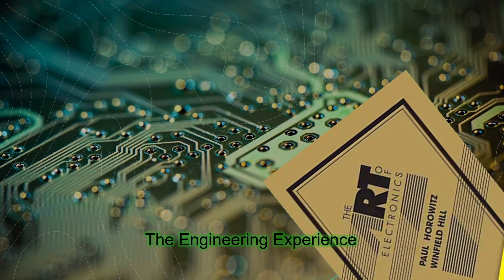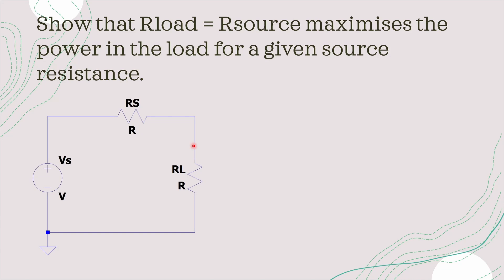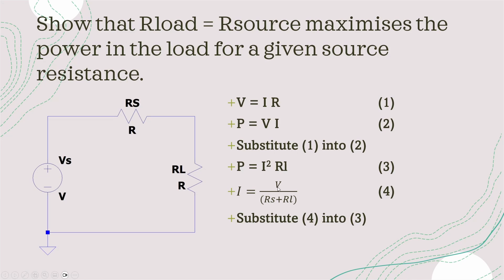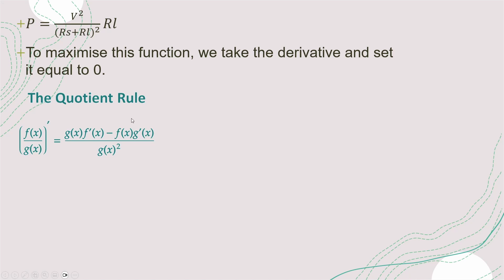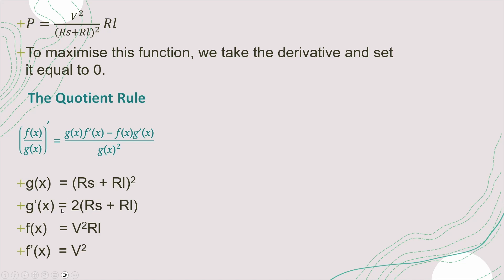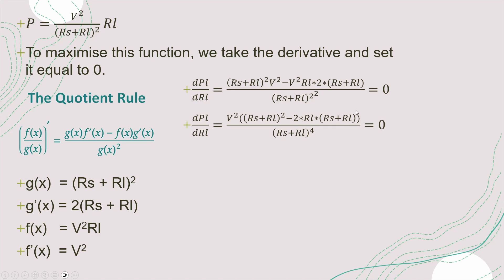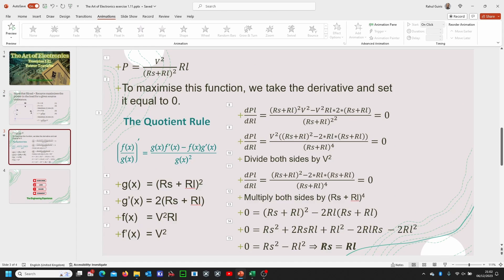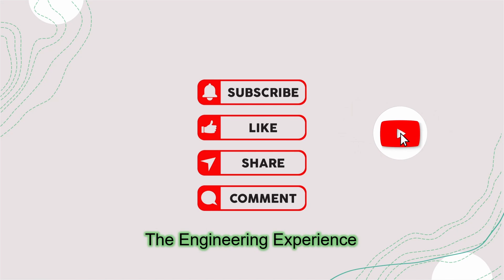Learn The Art of Electronics: Exercise 1.11 Maximum Power Transfer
In this Video I go through Exercise 1.11 from The Art of Electronics (3rd Edition) book which focuses on calculating maximum power trasnfer between source and load.

Learning the Art of Electronics
Art Of Electronics Solutions